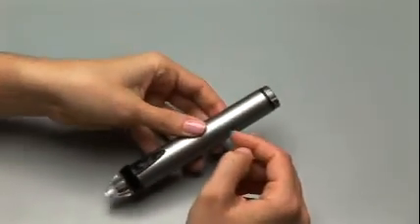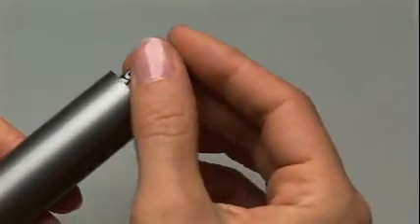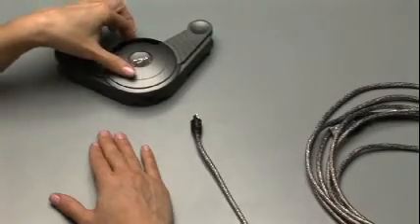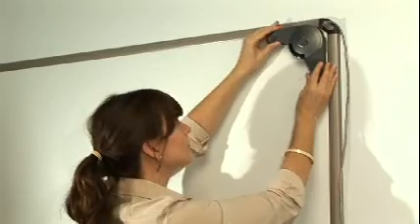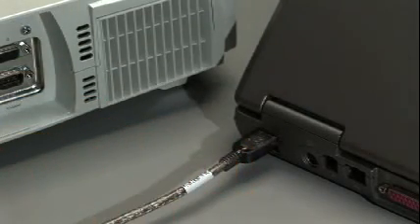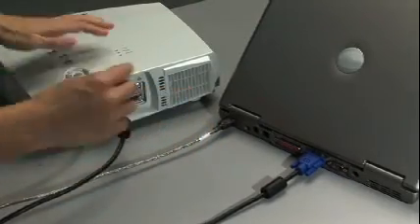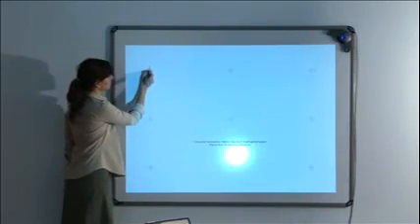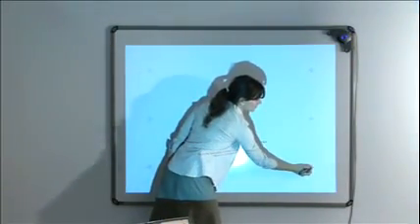eBeam Projection Setup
A short video showing the steps to setup the eBeam Projection USB system.